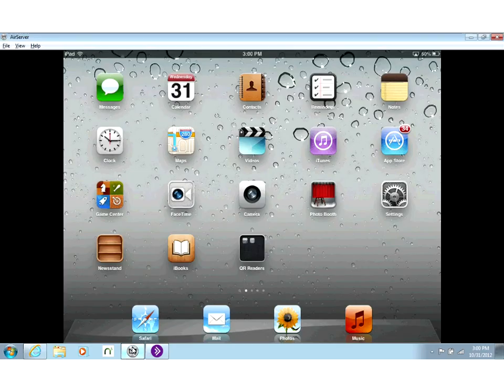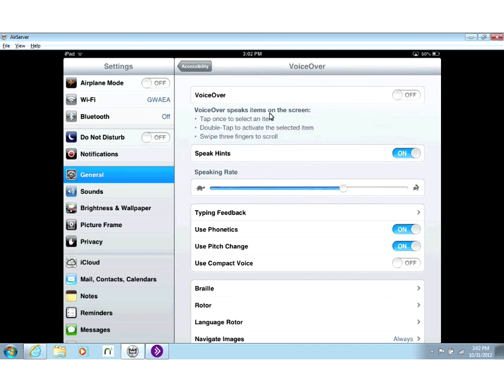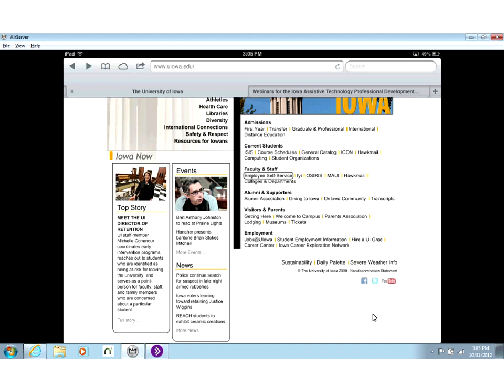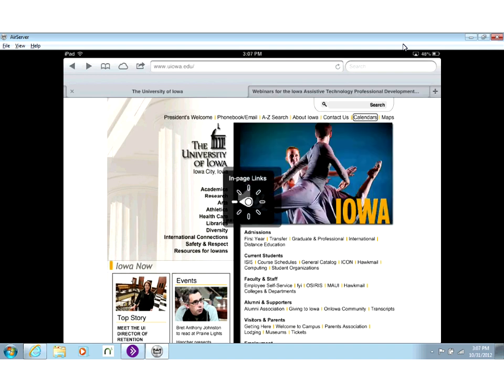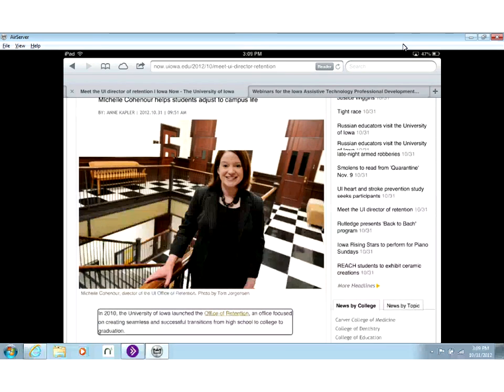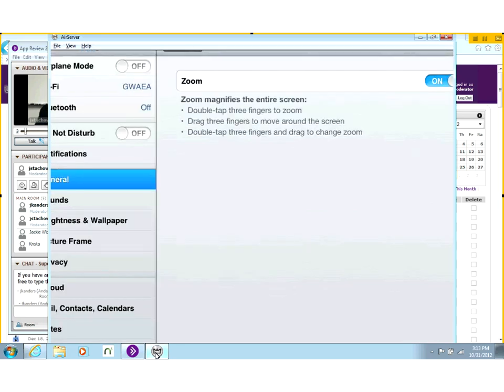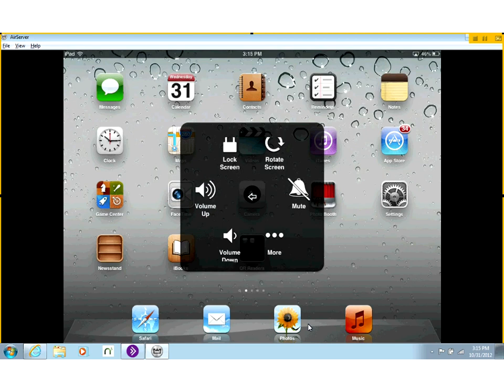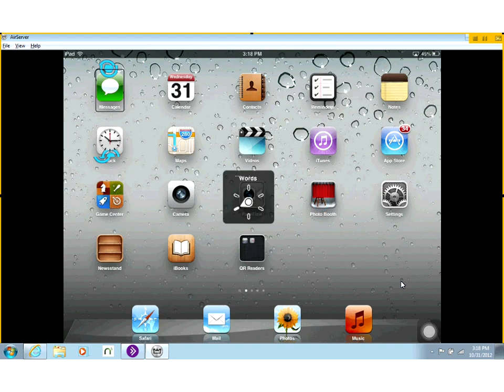App Review 2: Voice Over and Assistive Touch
This video is recorded from an online webinar that took place on October 31, 2012 on the usability of VoiceOver and Assistive Touch as Assistive Technology for students in the classroom. This review highlights some of the built-in assistive features of the iPad's newest update to IOS6.